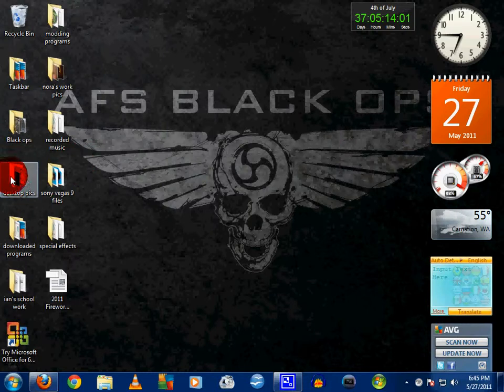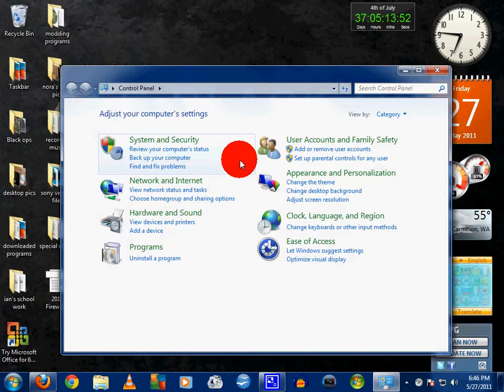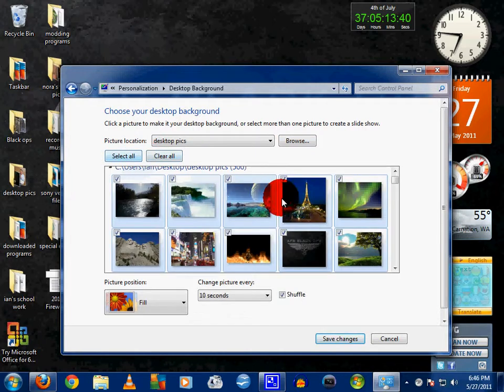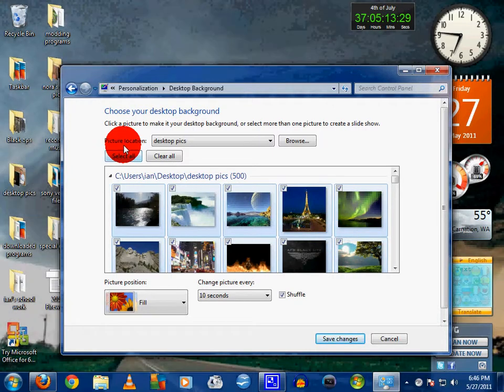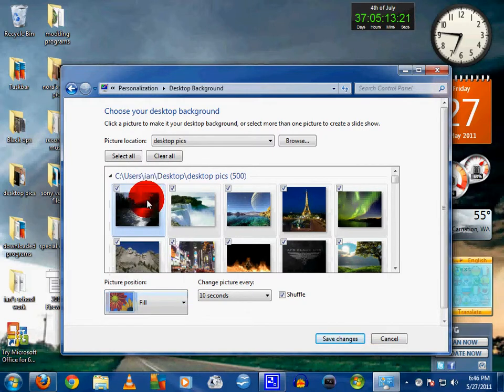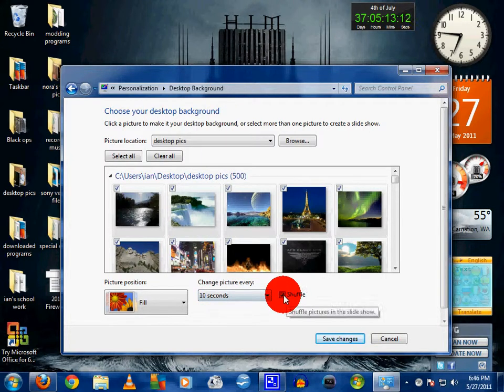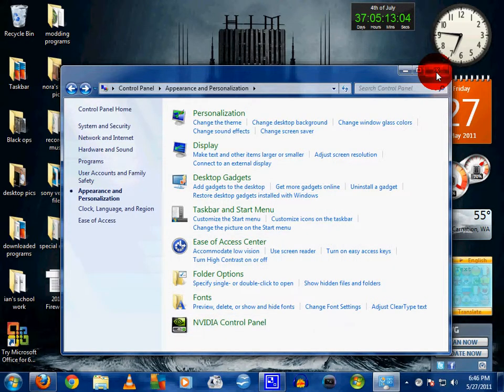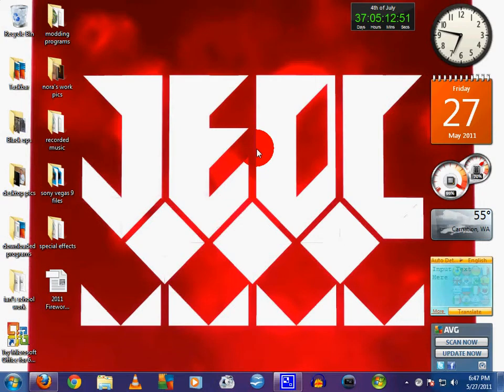How to Make Your Desktop Background a Slideshow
this is for windows 7 only (or mac but i dont have one)